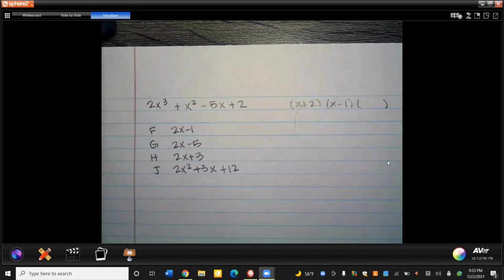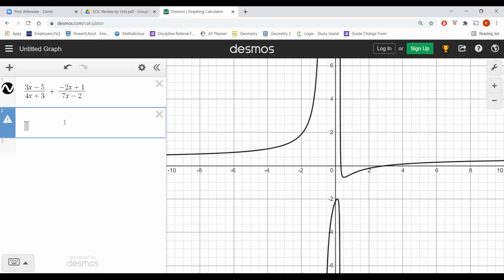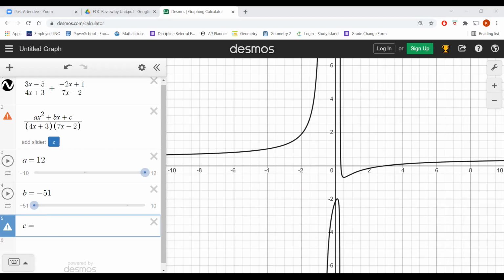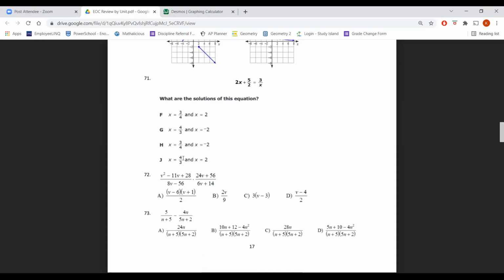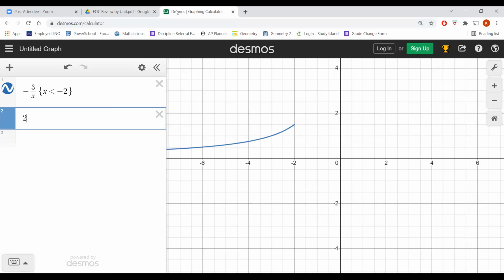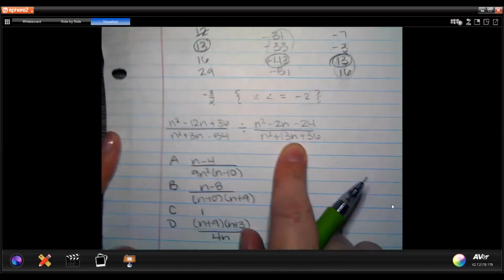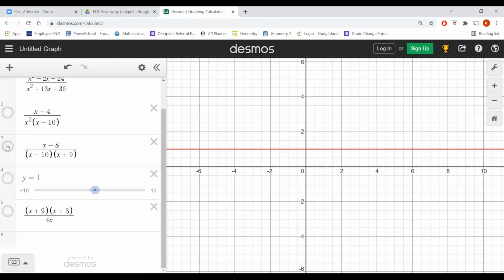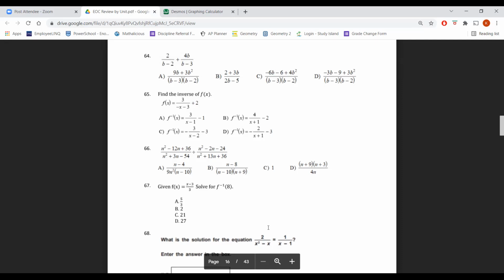Unit 4 Desmos Strategies